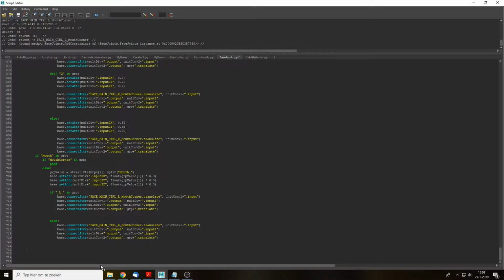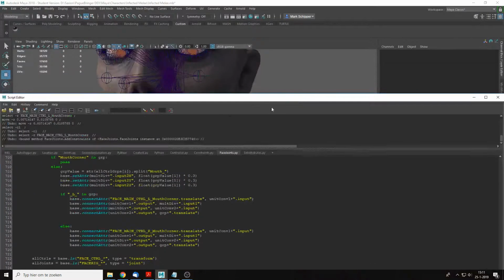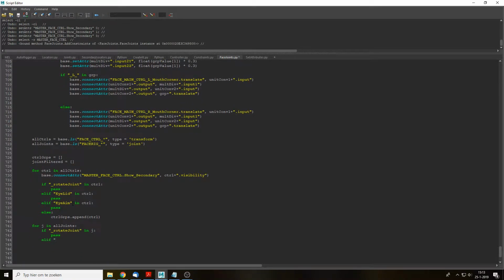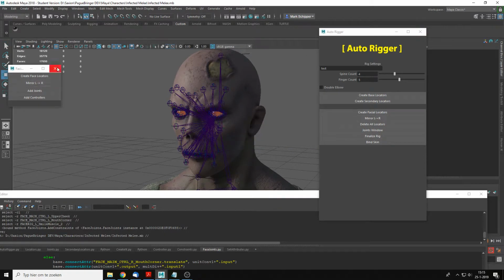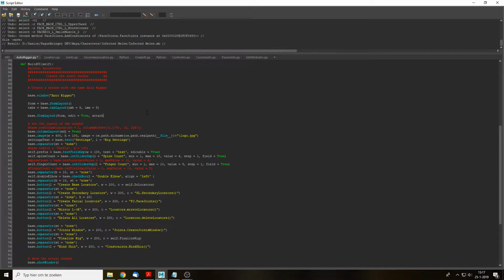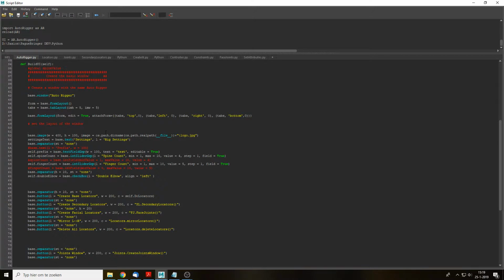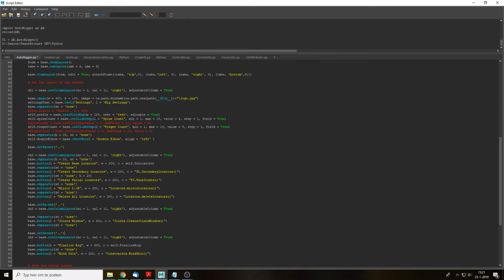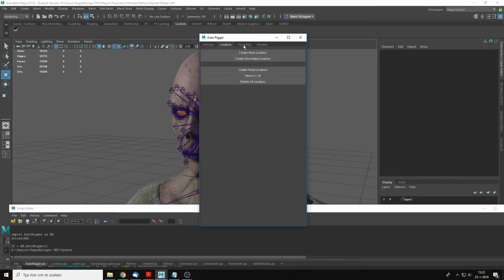Maya Python - Facial Rigging - Part VI - Finalizing and UI stuff